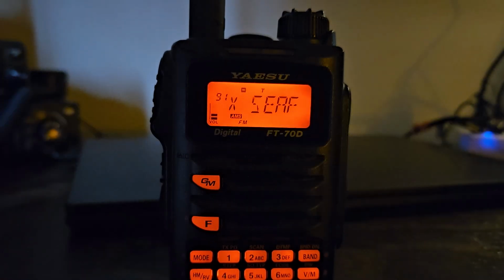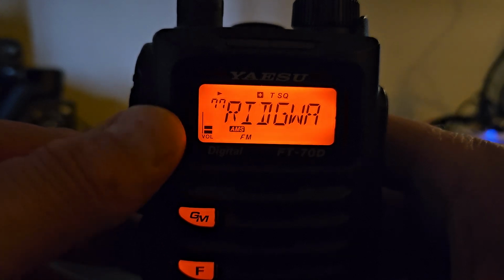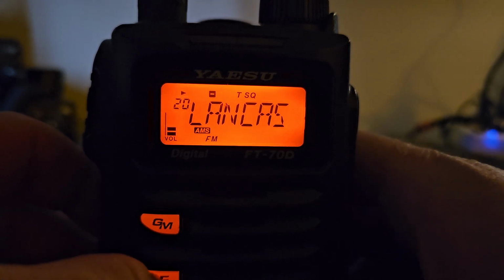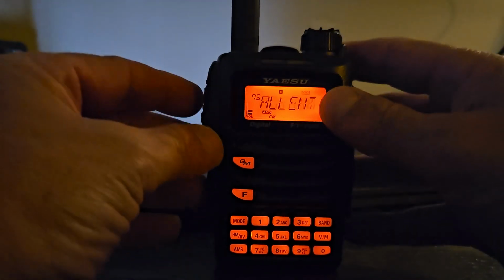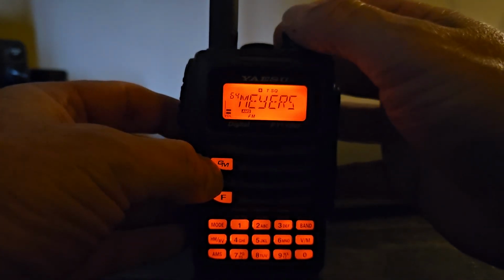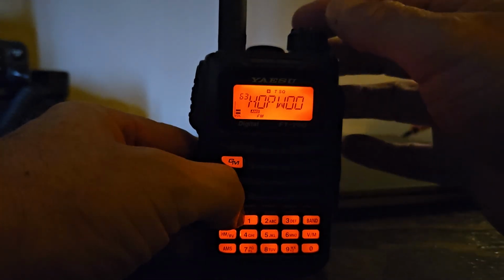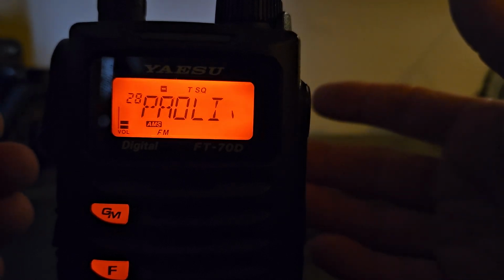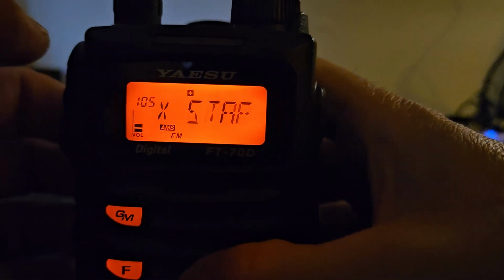Recieve operation, Scan skip and Scan only channels. FT-70D